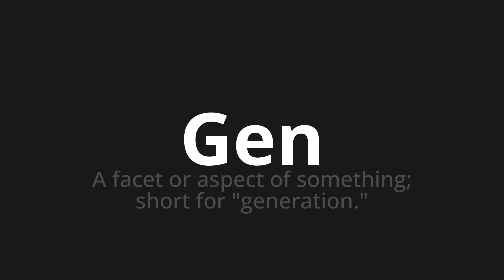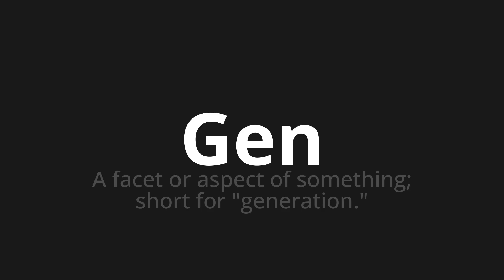How to pronounce Gen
🌍 Learn a new language now Master the Pronunciation of 'Gen which means Gen' - which means : A facet or aspect of something; short for "generation." 📝 with @HTPronounce 🎓🗣️ - [Your Guide to German]

Learn to pronounce 'Gen' perfectly in German with our easy and engaging tutorial by @HTPronounce! 📖📽️ In this comprehensive video, we provide you with native speaker examples 🗣️👂 and phonetic breakdowns 🎵 to ensure you get the pronunciation just right.

How to say Gen in German